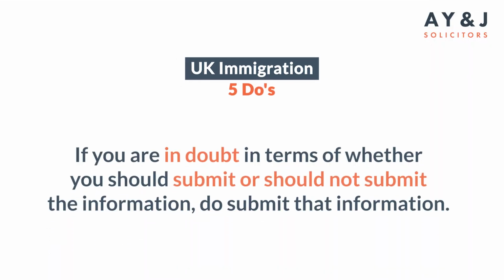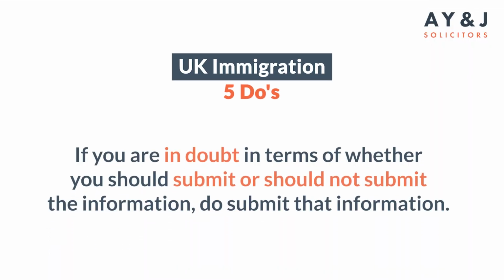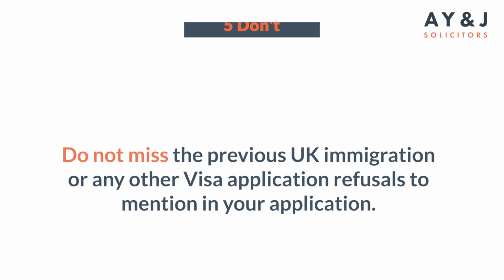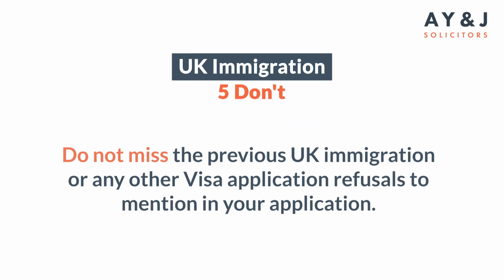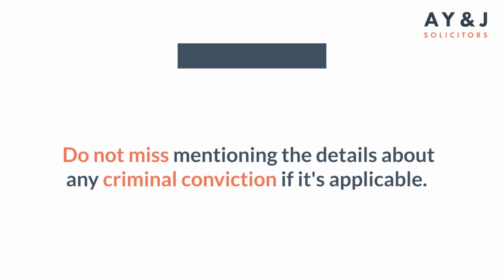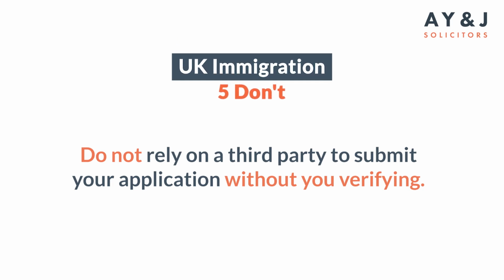UK Immigration Dos and Don'ts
00:00 Intro

UK Immigration 5 Do's

0:35 - 1) Provide precise and correct information as per the application form.

0:46- 2) Provide Corroborating evidence for any claim you make.

1:03- 3) Don't overcomplicate the application by providing unrelated information.

2:00- 4) Provide specified evidence for any point-based system application

2:18- 5) If you are in doubt in terms of whether you should submit or should not submit the information, do submit that information.

 UK Immigration 5 Don't

3:08- 1) Do not miss the previous UK immigration or any other Visa application refusals to mention in your application.

3:28- 2) Do not miss mentioning the details about any criminal conviction if it's applicable.

3:50- 3) Do not rely on a third party to submit your application without you verifying.

4:36- 4) Do not rely on unregulated advice.

5:02- 5) Do not overdo the application.

Immigration Lawyers In London
We are a 13+ years experienced, multi-award-winning, Legal 500 regulated UK immigration law firm based in London.
We helped 4000+ clients with their UK immigration matter and received 1000+ reviews at Trustpilot, Google and via emails.